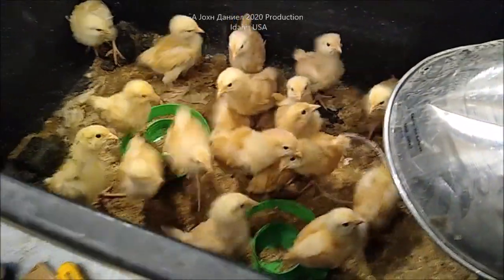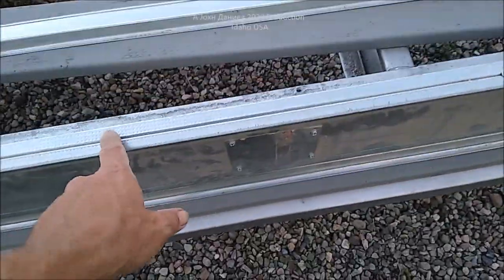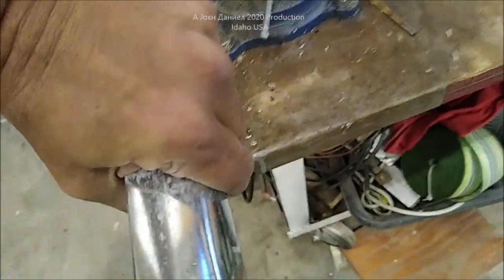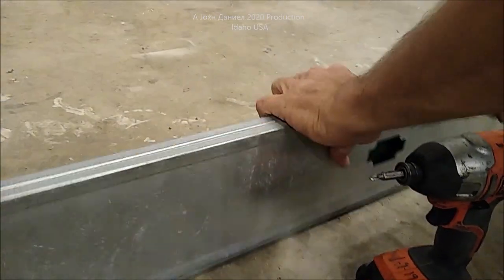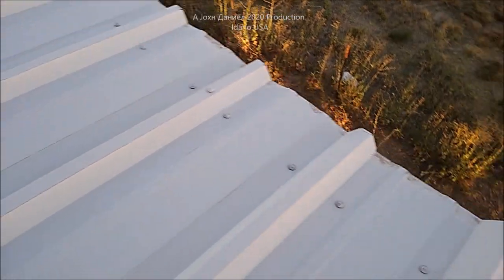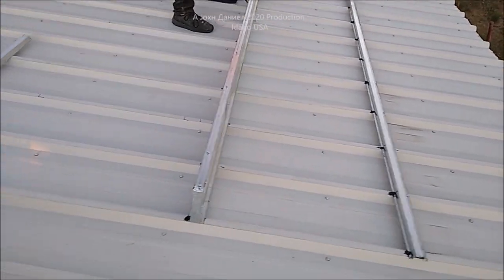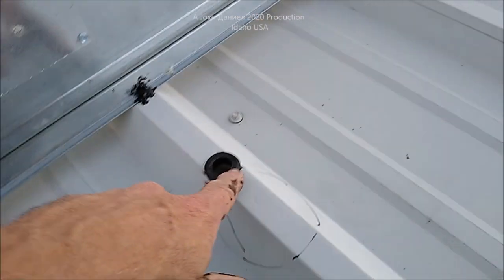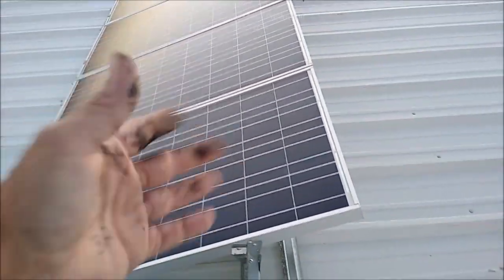Solar Power back up - For the Uncertain Future, making it affordable, Video 2